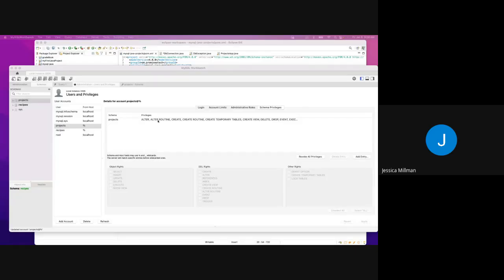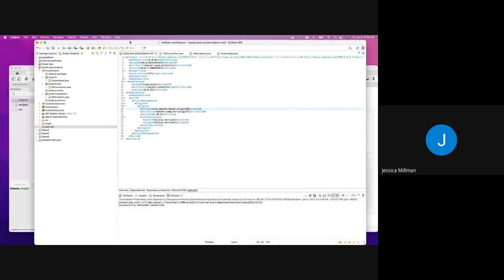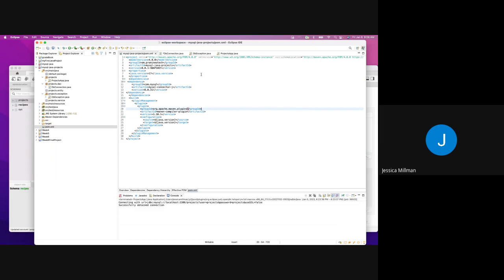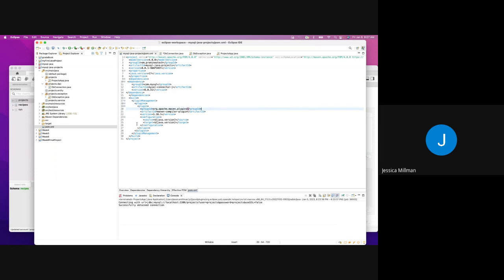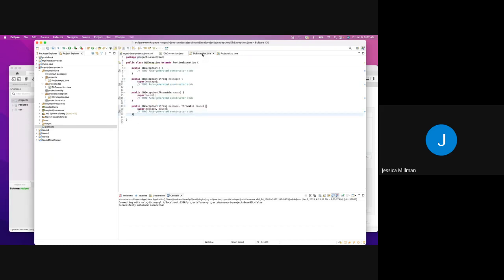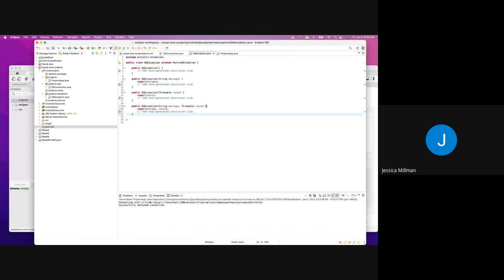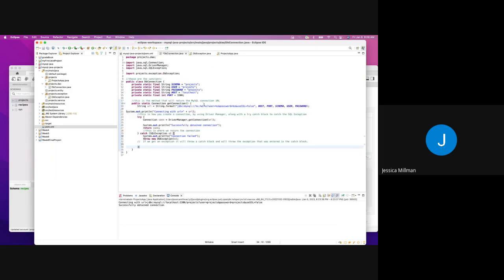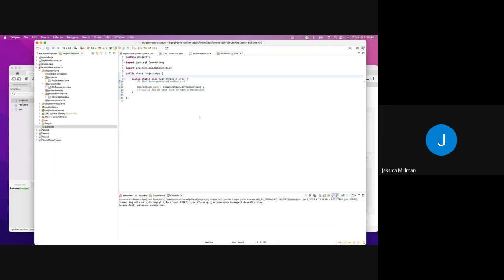juf bivw ugs 2023 01 06 09 06 GMT 5 1